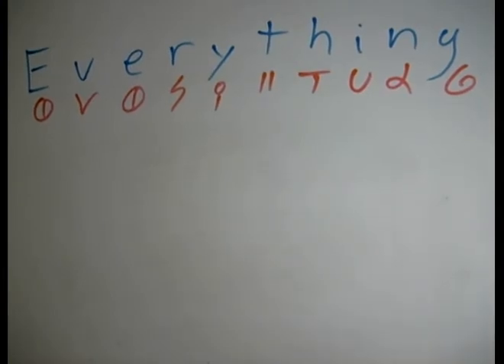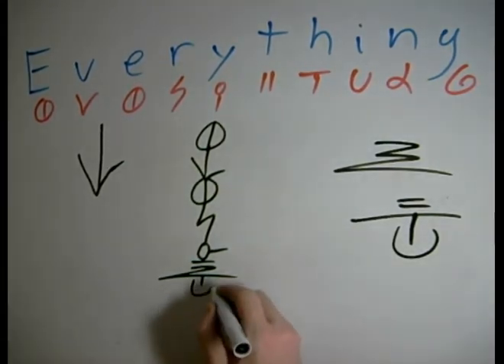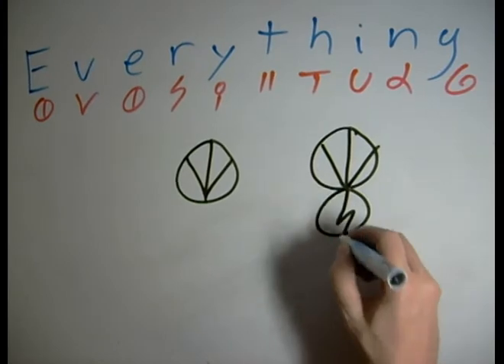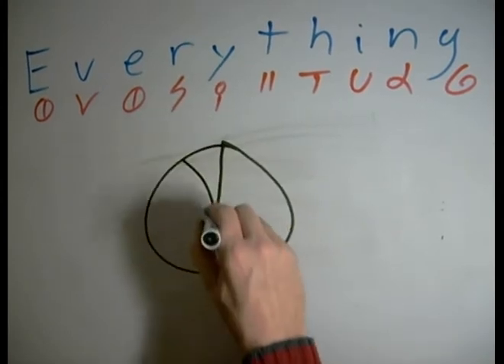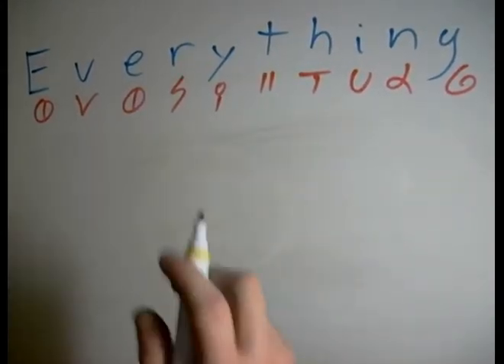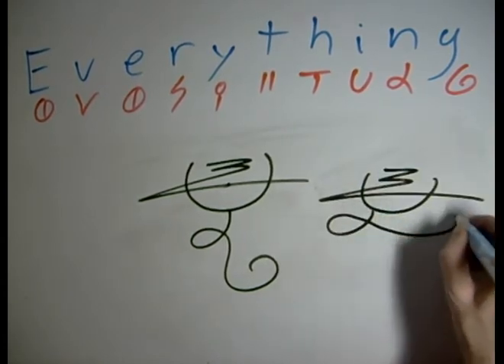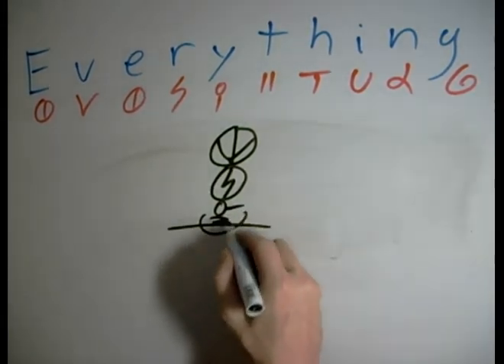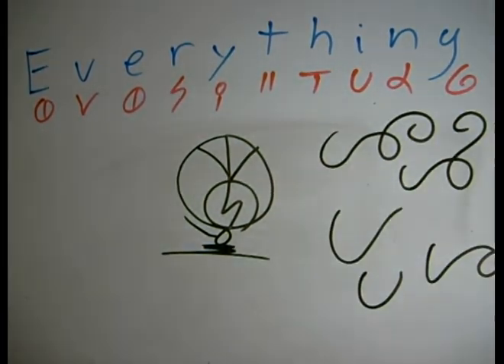Design Everything - Dscript Text Art Lessons - 2012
here we look at the word Everything. it is easier to lok at it as 2 separate words, every and thing, we build dscript out of these and then put them together. full dscript manual available at dscript.ca